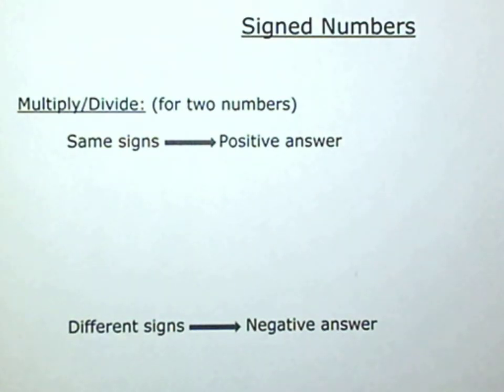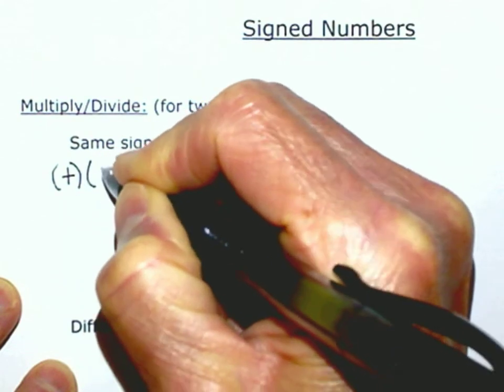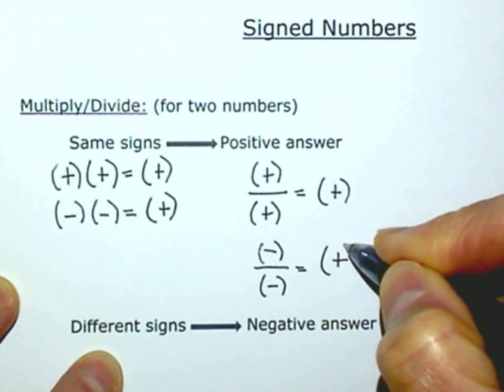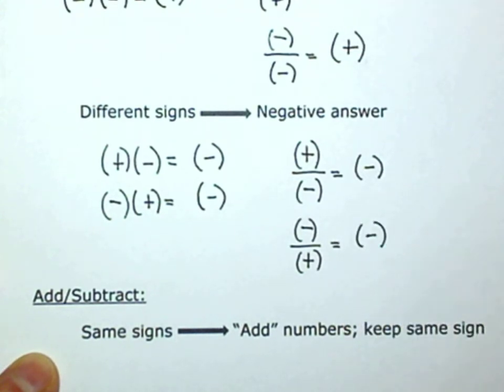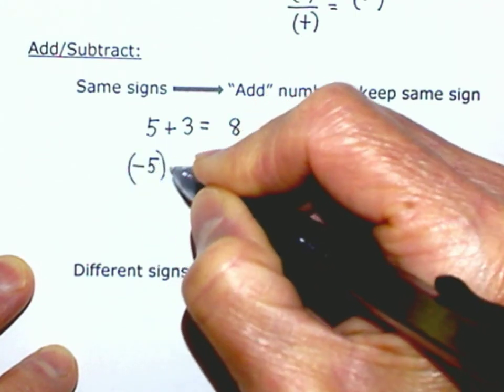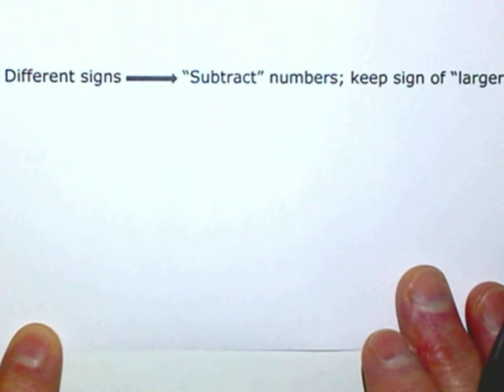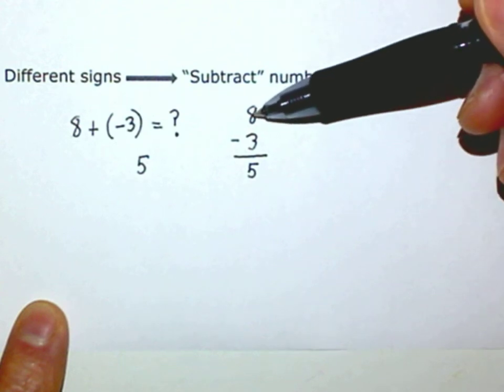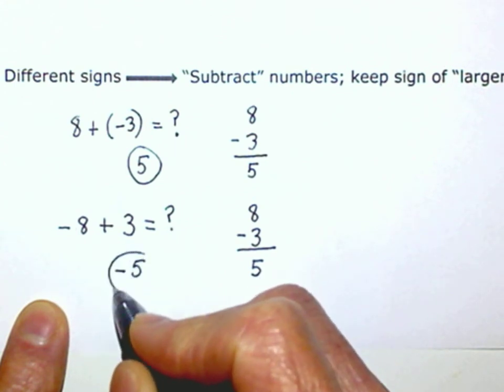Signed Numbers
This video discusses signed numbers and the rules for performing mathematical operations with signed numbers.